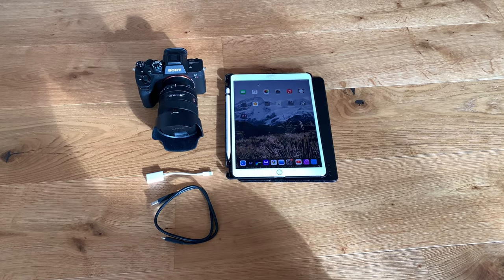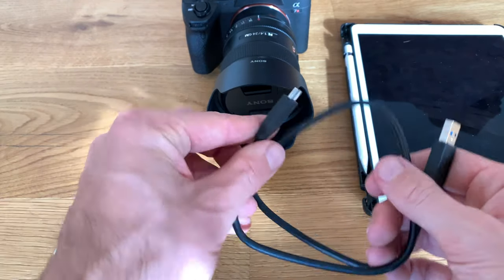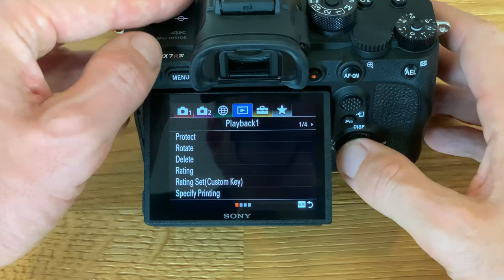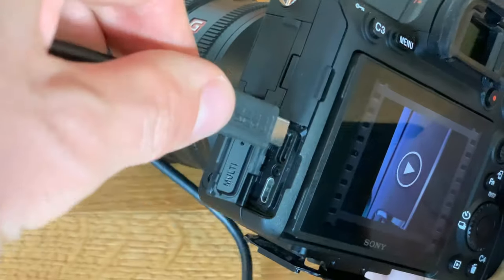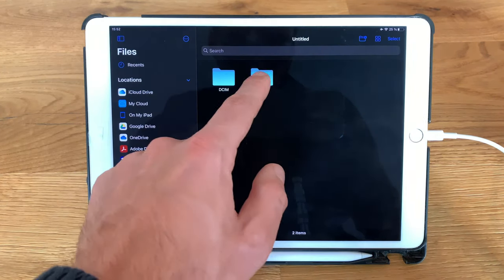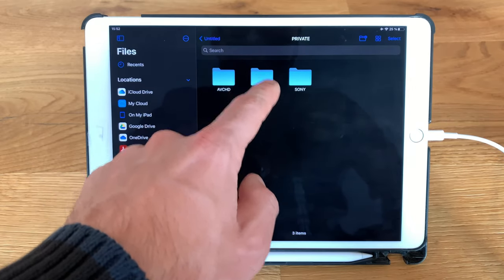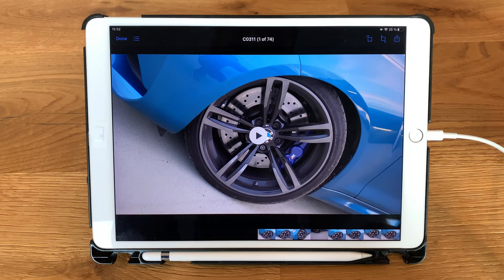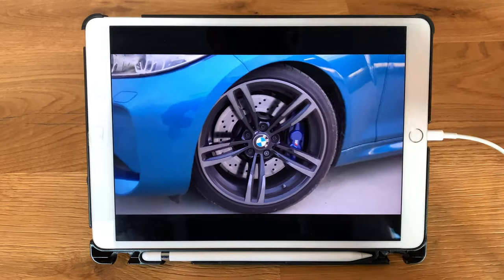Import XAVC-S Video Files from a Sony Camera to iPad/iPhone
Lightning to USB A Adapter
USB C to USB C Cable